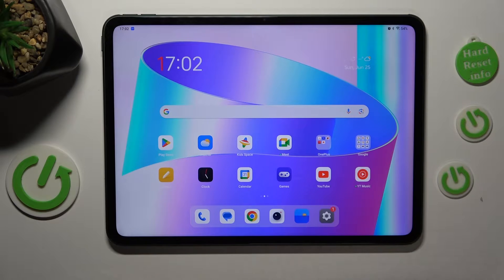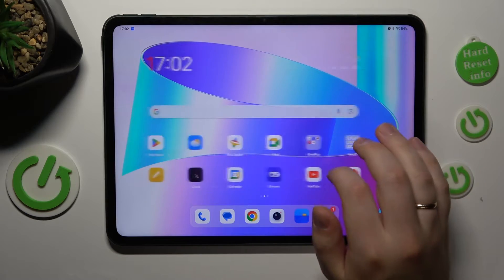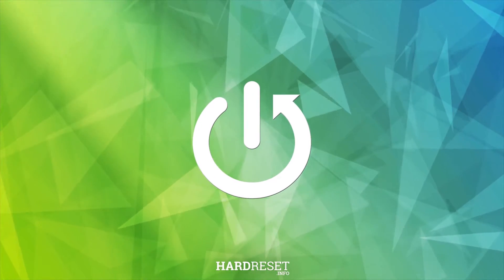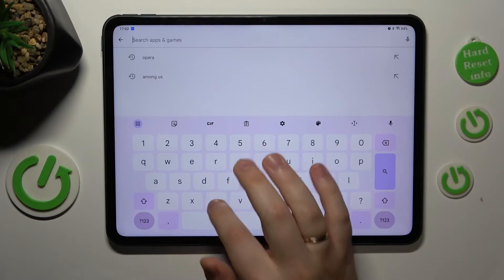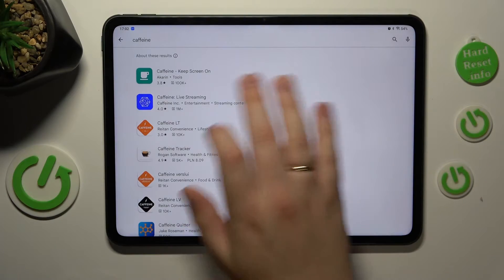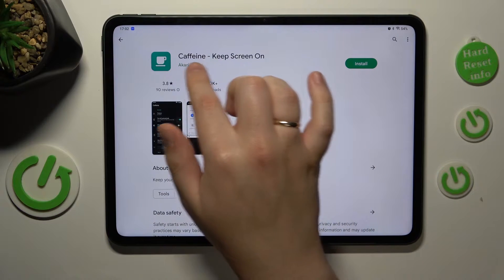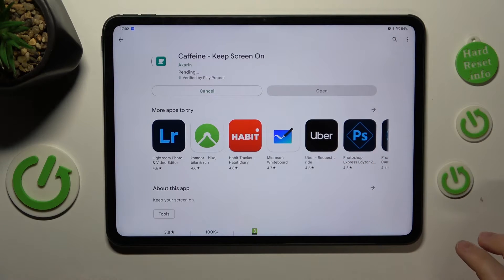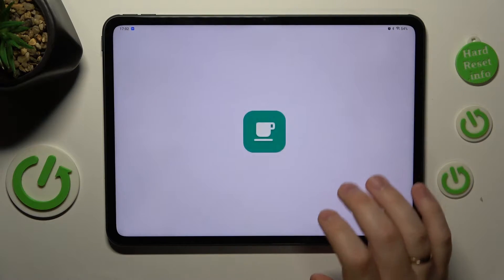How to Set Never Screen Timeout in OnePlus Pad – Disable Screen Blackout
If you wish that your OnePlus Pad won't blackout automatically, then here we are coming to show you how to do it! In this video, we would like to show you how easily you can find a proper app called Caffeine, which will keep your device awake. You'll be able to manually control when it will sleep or not. So let's follow all shown steps and successfully set never screen timeout.

How to set never screen timeout in OnePlus Pad? How to turn off blackout in OnePlus Pad? How to never turn off screen in OnePlus Pad?